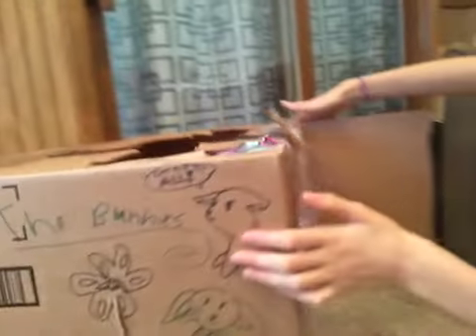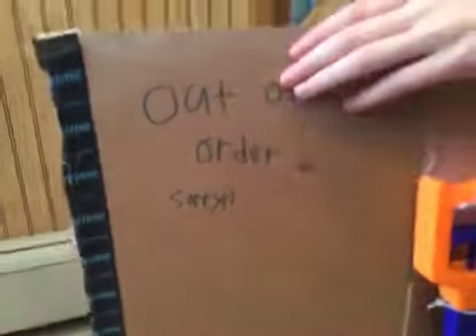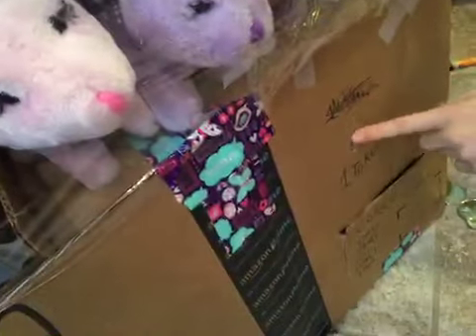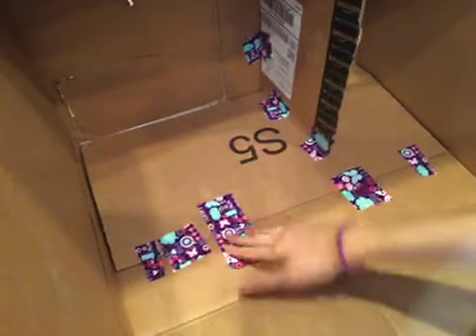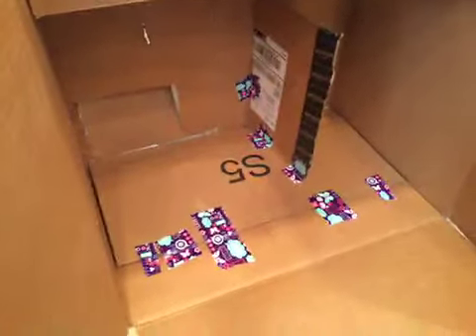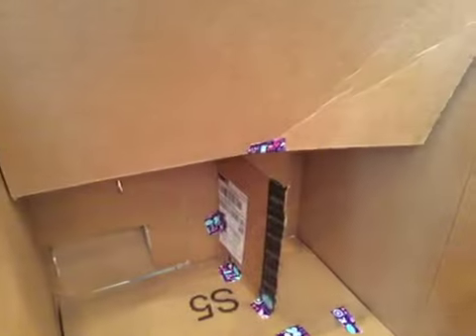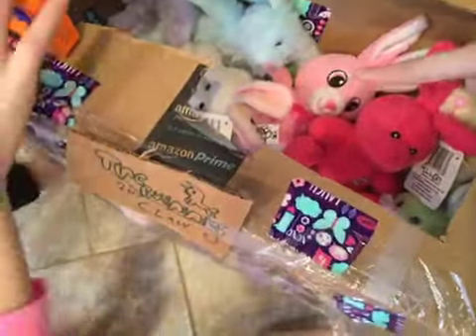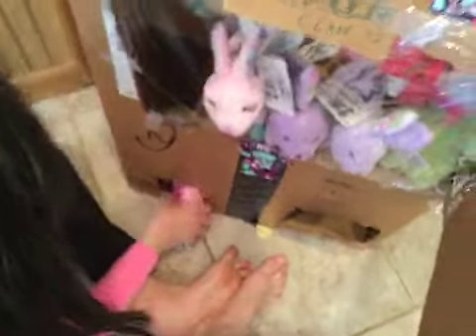Tne Bunny Claw Finished! :D W/GoldenMind!